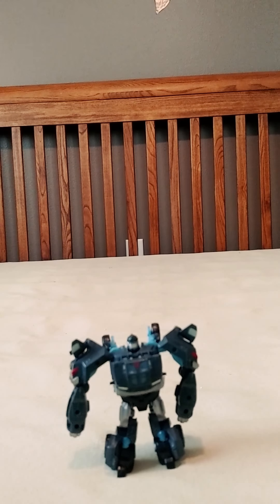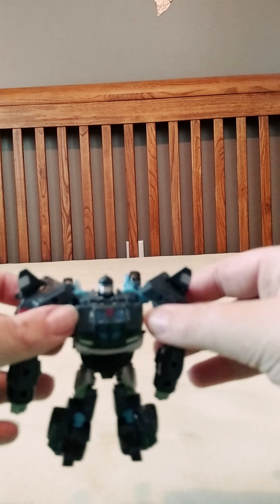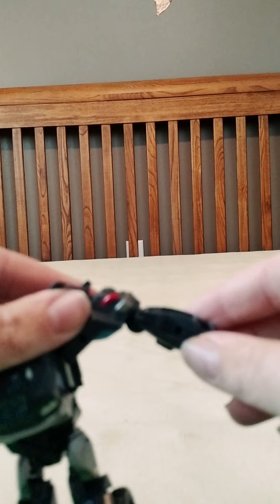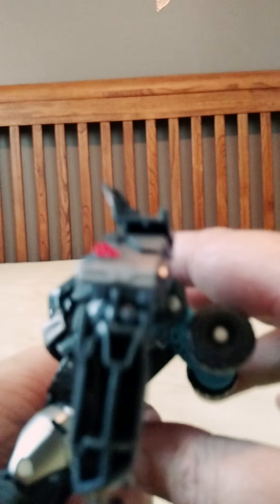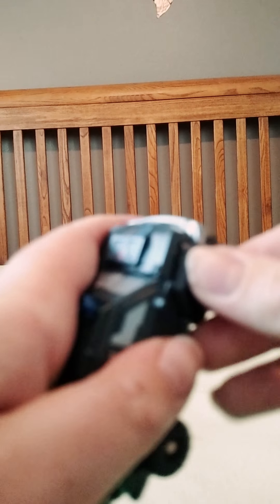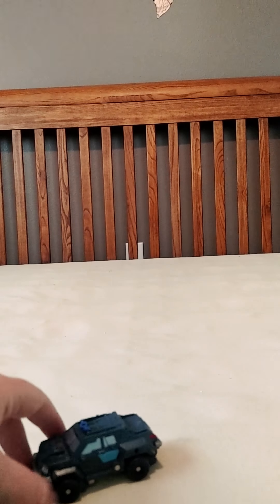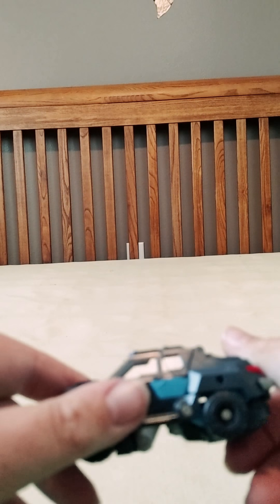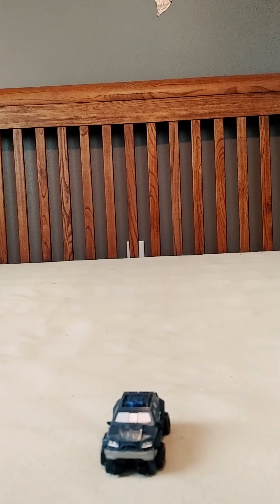May 30, 2016